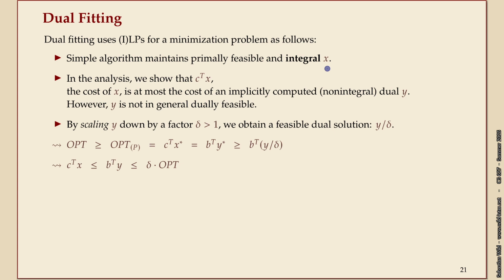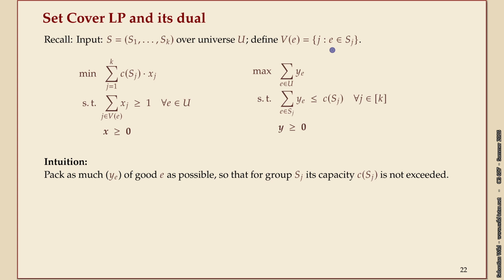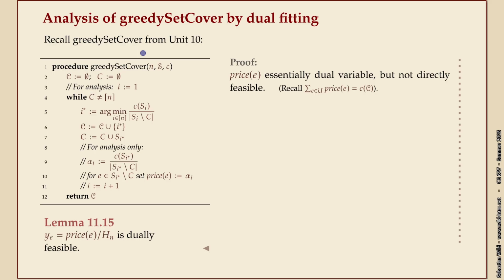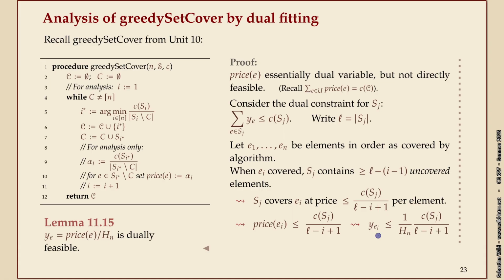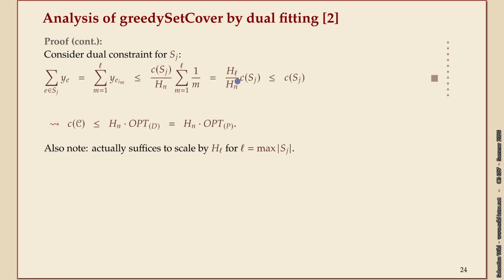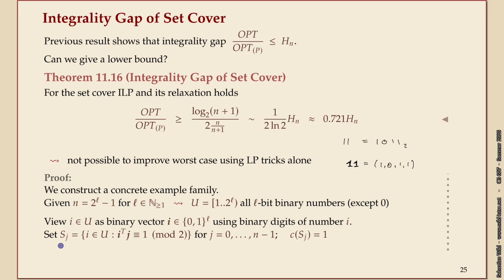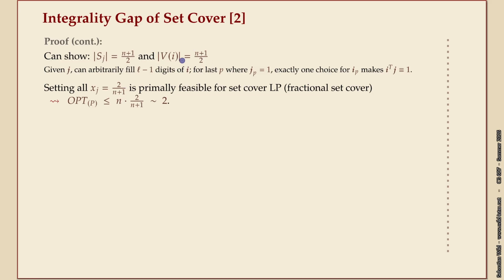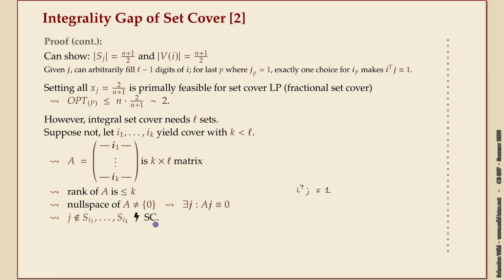Advanced Algorithms (Summer 2025) 11-6 Set Cover Dual Fitting